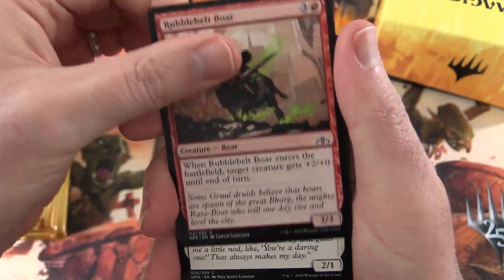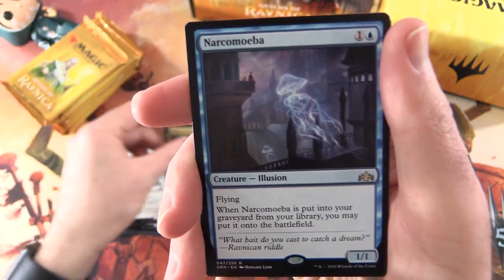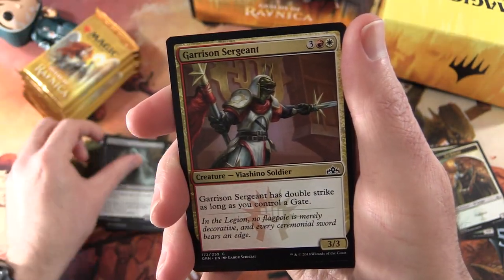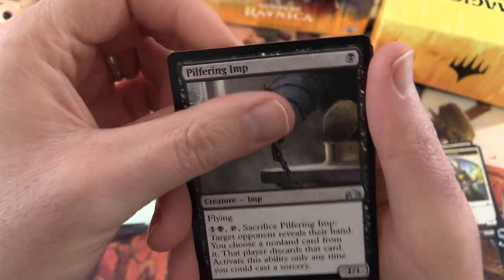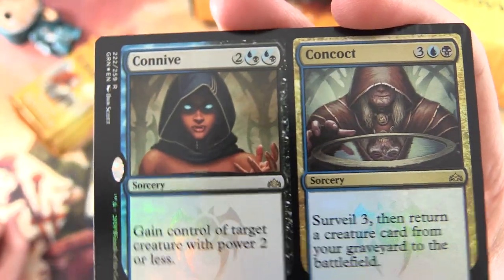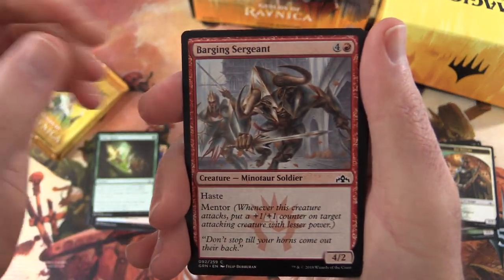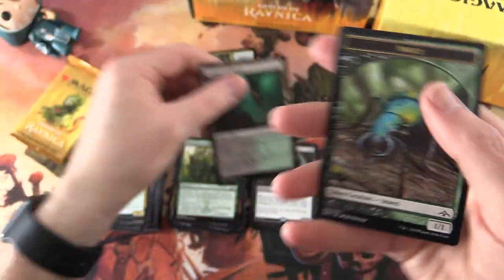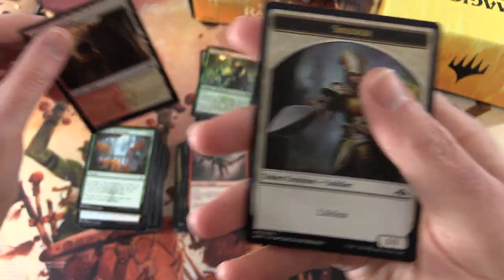Guilds of Ravnica Bundle Patron Unboxing - MYTHIC!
Unpacking another Magic the Gathering Guilds of Ravnica Bundle / Fatpack for a patron of the channel.